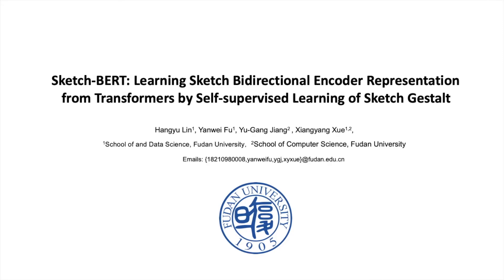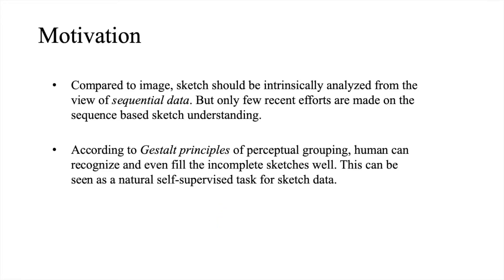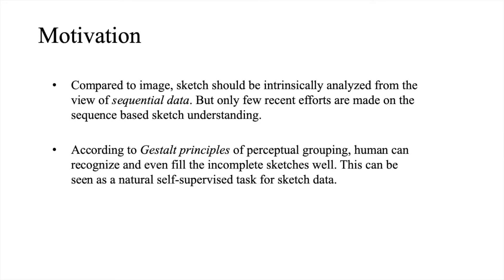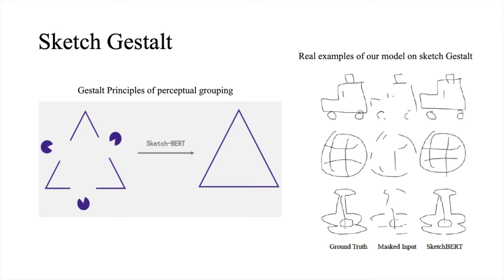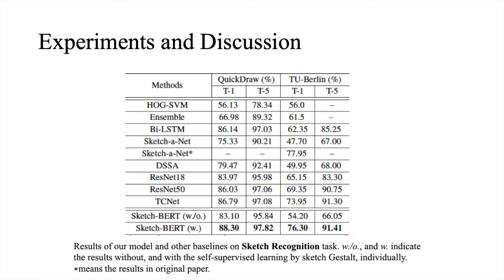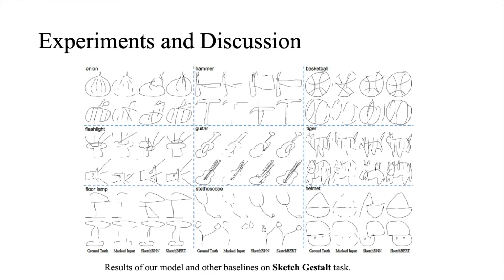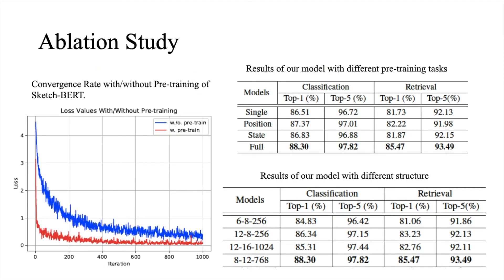Sketch-BERT: Learning Sketch Bidirectional Encoder Representation From Transformers by Self-Super...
Authors: Hangyu Lin, Yanwei Fu, Xiangyang Xue, Yu-Gang Jiang Description: Previous researches of sketches often considered sketches in pixel format and leveraged CNN based models in the sketch understanding. Fundamentally, a sketch is stored as a sequence of data points, a vector format representation, rather than the photo-realistic image of pixels. SketchRNN studied a generative neural representation for sketches of vector format by Long Short Term Memory networks (LSTM). Unfortunately, the representation learned by SketchRNN is primarily for the generation tasks, rather than the other tasks of recognition and retrieval of sketches. To this end and inspired by the recent BERT model, we present a model of learning Sketch Bidirectional Encoder Representation from Transformer (Sketch-BERT). We generalize BERT to sketch domain, with the novel proposed components and pre-training algorithms, including the newly designed sketch embedding networks, and the self-supervised learning of sketch gestalt. Particularly, towards the pre-training task, we present a novel Sketch Gestalt Model (SGM) to help train the Sketch-BERT. Experimentally, we show that the learned representation of Sketch-BERT can help and improve the performance of the downstream tasks of sketch recognition, sketch retrieval, and sketch gestalt.